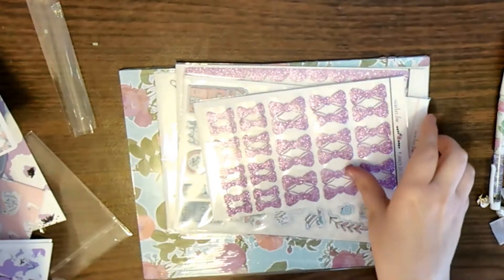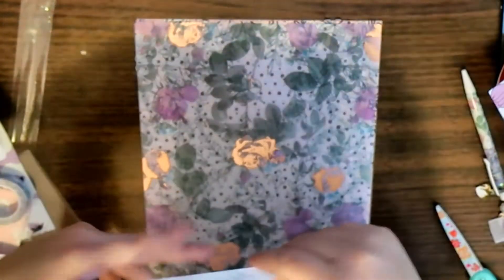March 2019 The Planner Society Unboxing| All Four Kits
This is my attempted at unboxing the March 2019 The Planner Society Kits (All of them).

 All Four Kits $86.75 Bimonthly/

Snail Mail:
Bobbi Gregory

If you shop from some of the links below I might get a little kick back and every little bit helps. Thanks and Gig’Em.